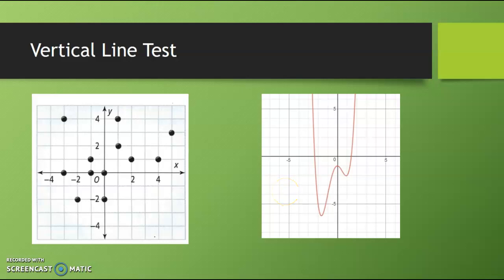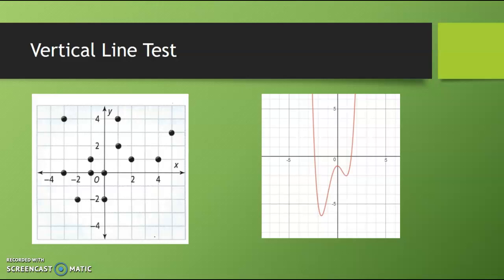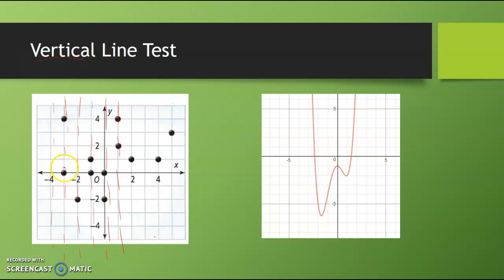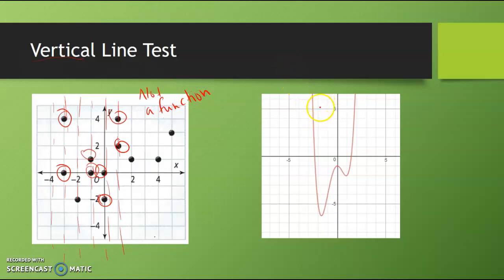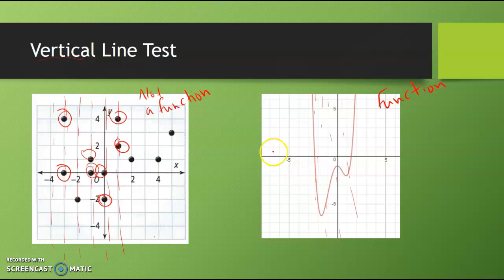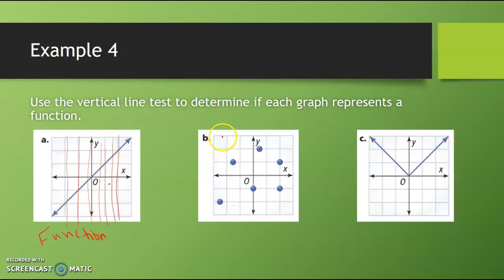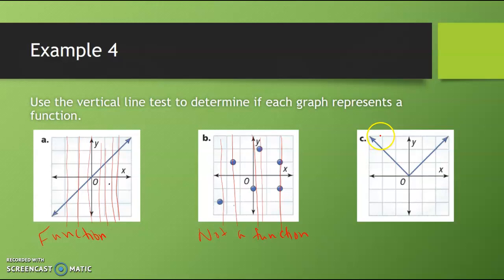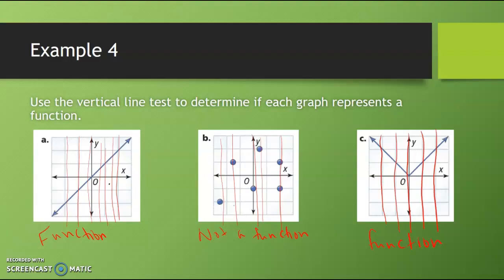7.1 #3 Recognizing a Function: Vertical Line test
Describe and practice the Vertical line test